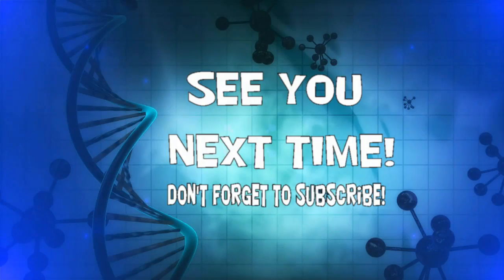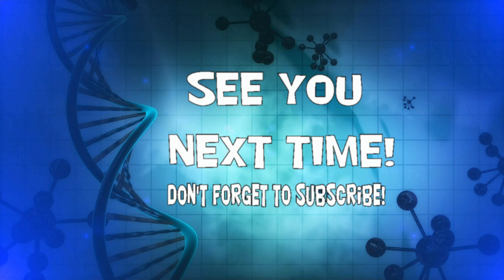Moment of Science - Cloning a Woolly Mammoth. Progress?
Dr. George Church of Harvard claims to have successfully added Woolly Mammoth Genes to Asian Elephant skin cells!